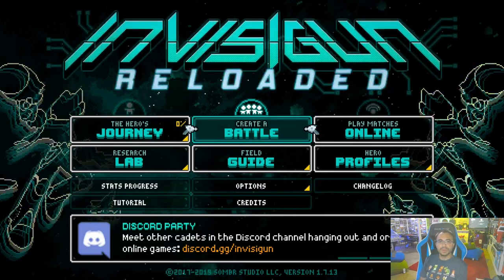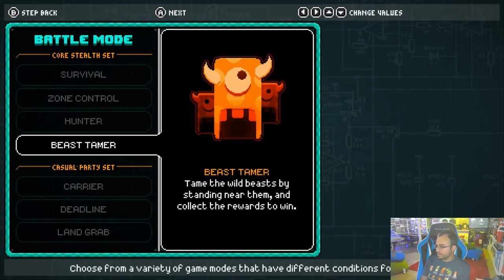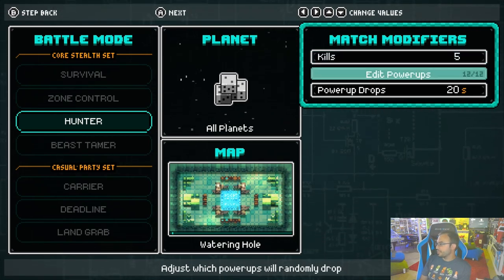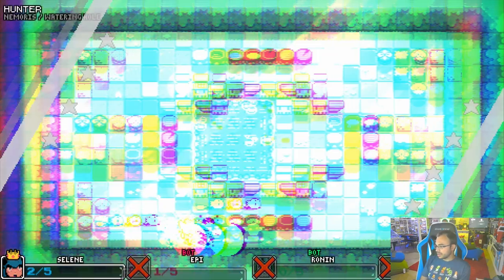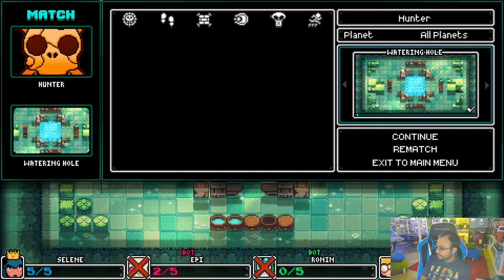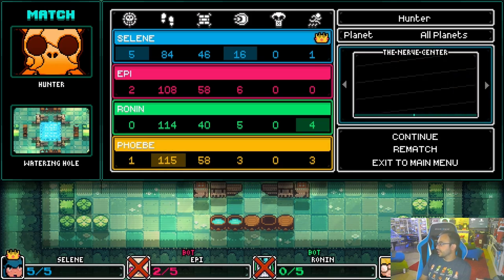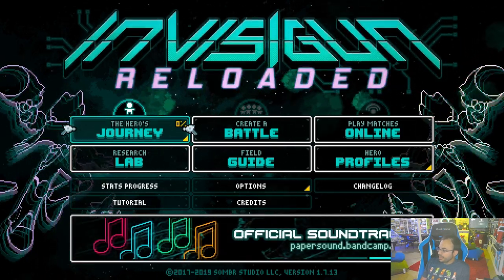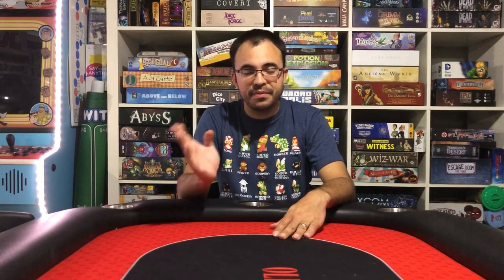Invisigun Reloaded Nintendo Switch Review - One of the Top Local Multiplayer Games on Switch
Today we review Invisigun Reloaded on the Nintendo switch. Is the game worth your time and money? Let's Take a look.

Overview of the Game: 00:46
My Review: 12:51